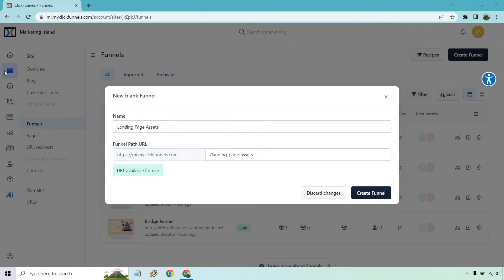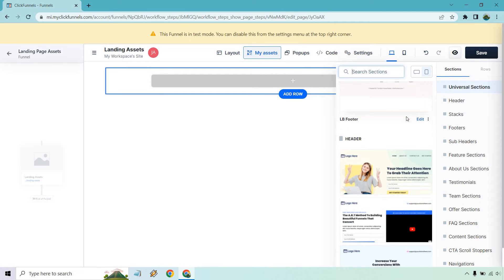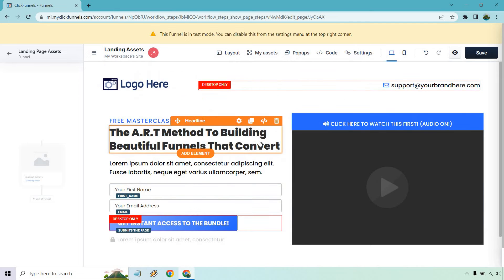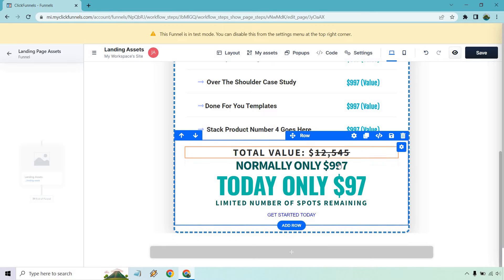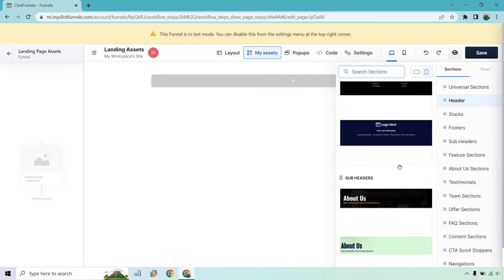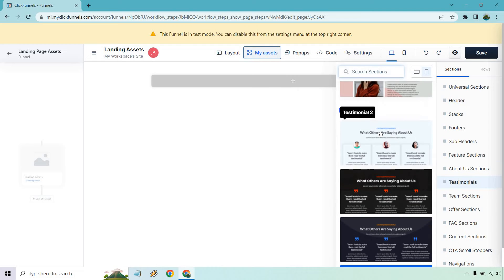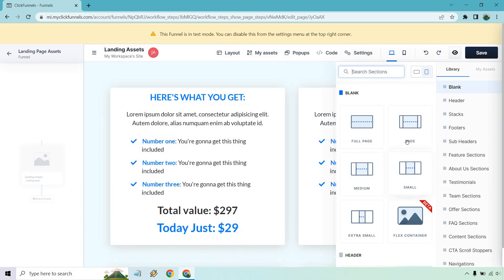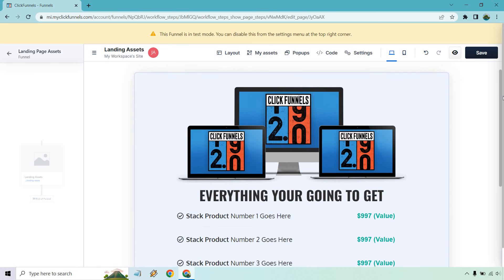ClickFunnels 2.0 Landing Page Assets (Stacks, Testimonials, FAQs, etc)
ClickFunnels 2.0 My Assets Video

ClickFunnels 2.0 landing page assets are something that you might not be familiar with. These are big sections that you can drag and drop into your landing page, and then change them around to your liking. Check out the video to see how they work.